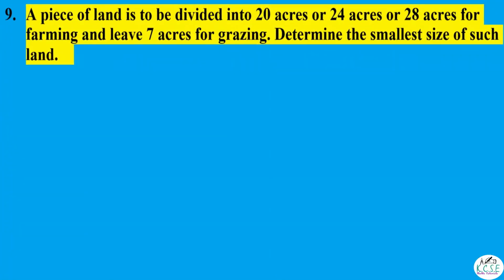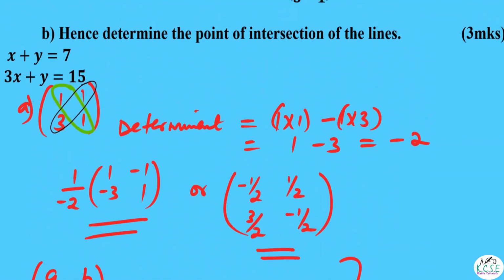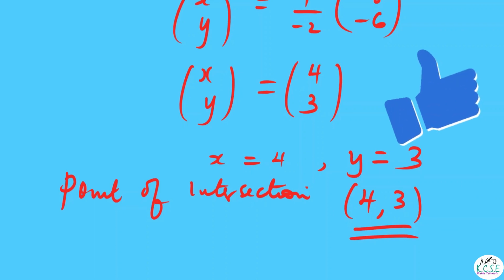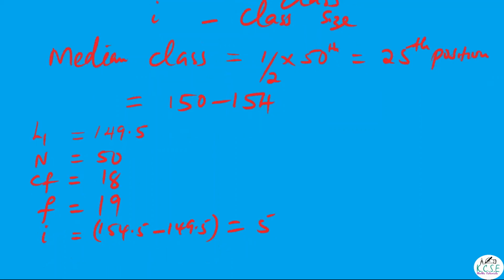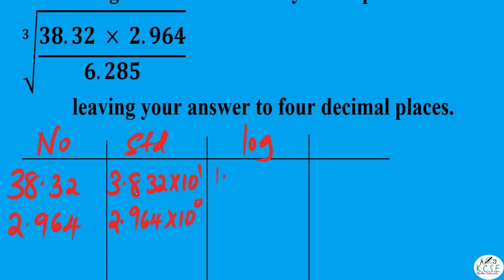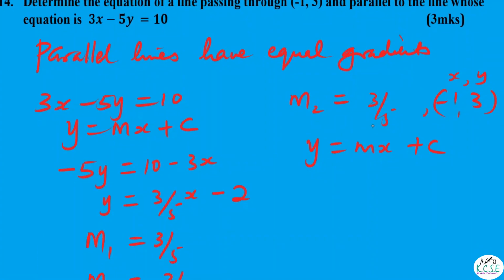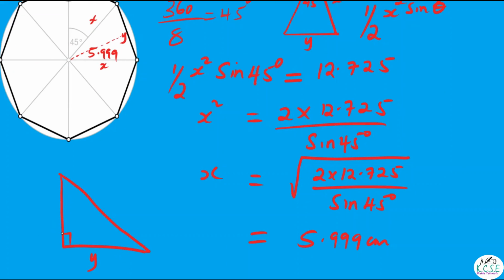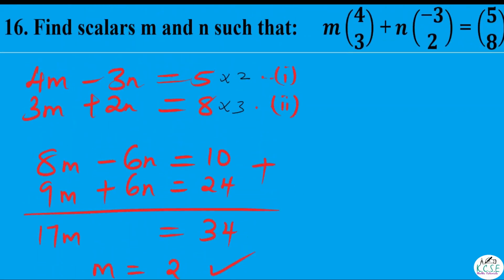KCSE Sample Paper 1 | Section A | Part 2